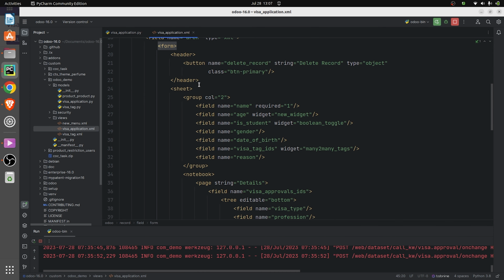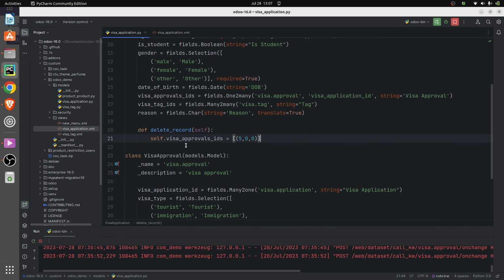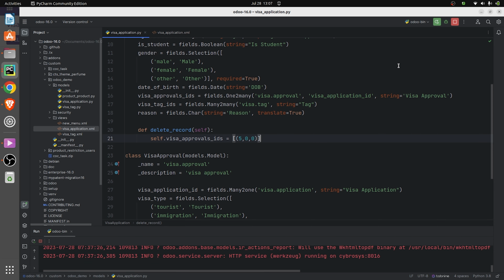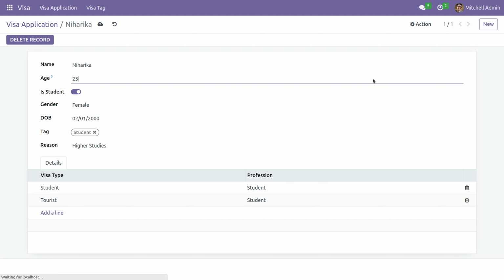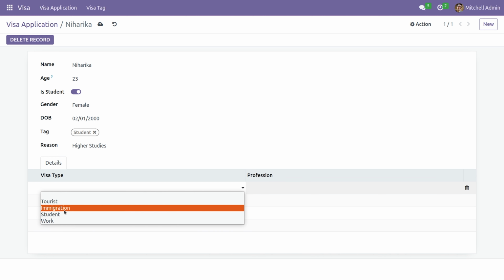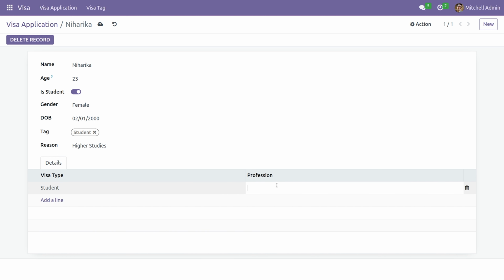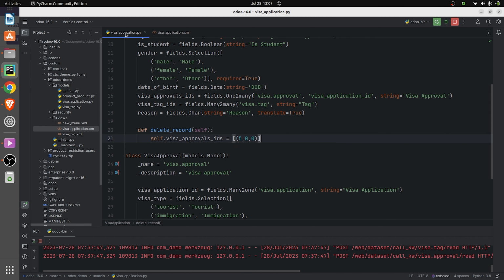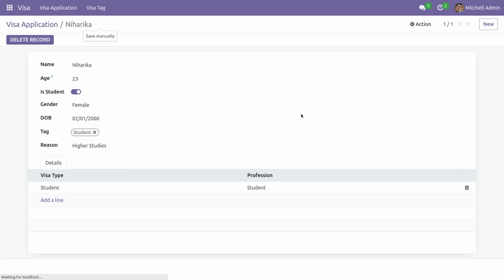How to Empty an One2Many Field in Odoo 16 | Odoo 16 Development Tutorials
This video explains how to empty an one2many field in Odoo 16.
One2many fields are used when we want to set multiple values from a related model to a single record.